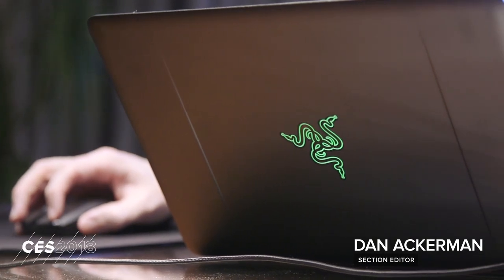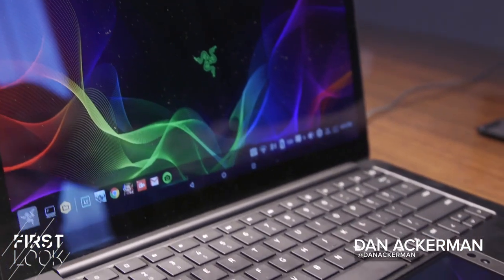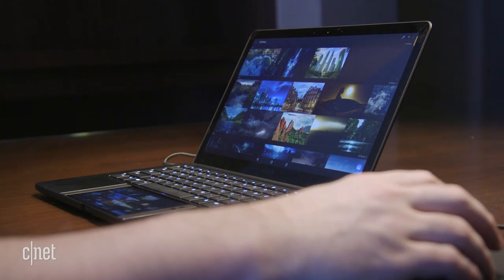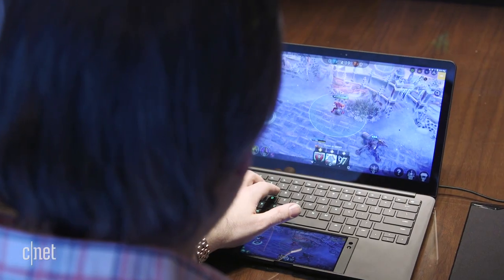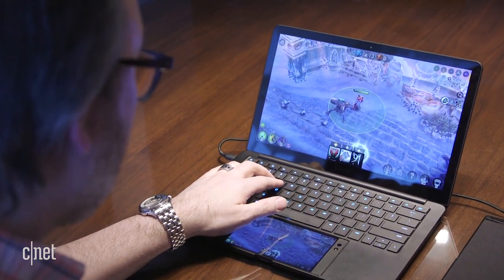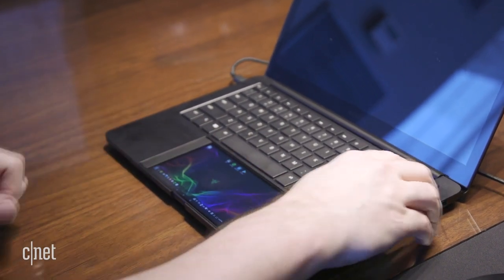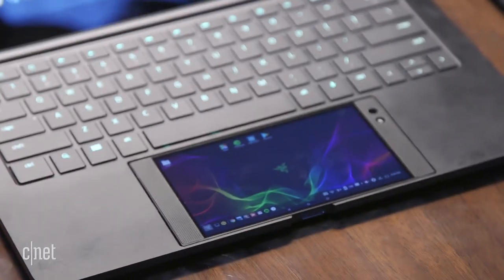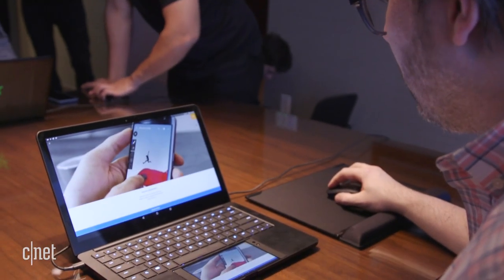Razer's Project Linda is a prototype laptop dock for its phone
This high-concept CES 2018 prototype drops the Razer Phone into the Razer Blade Stealth laptop for a joint experience. The phone can turn into a standard touchpad or a second-screen experience after being docked. Razer's Project Linda is just the latest in along line of CES concept reveals, following last year's Project Valerie.